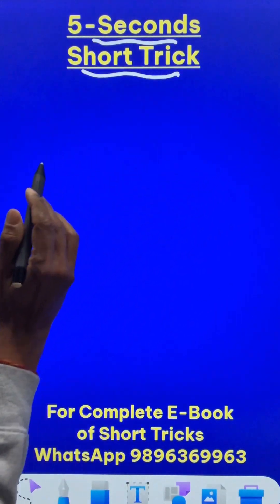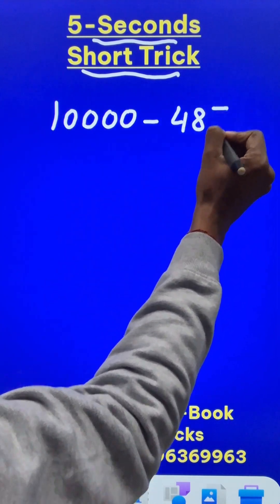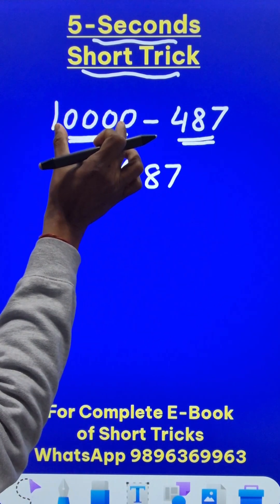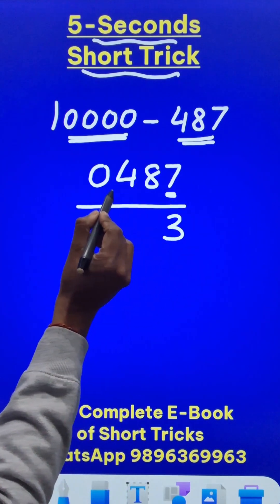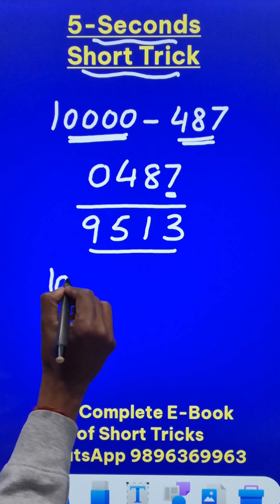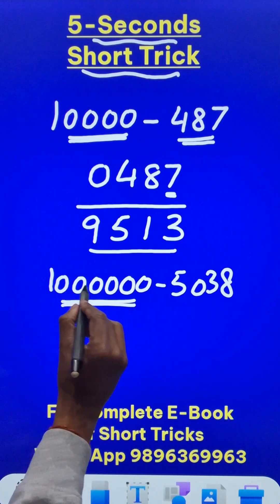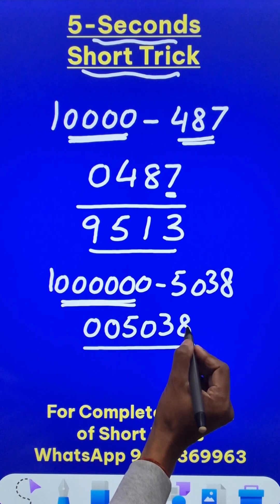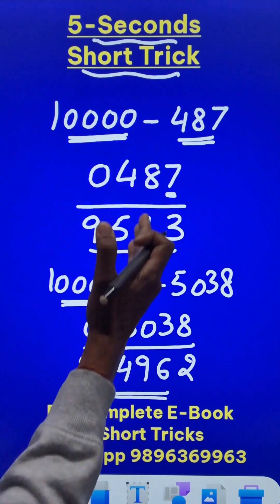Subtraction Was Never So Easy II Subtract Mentally Using Short Trick